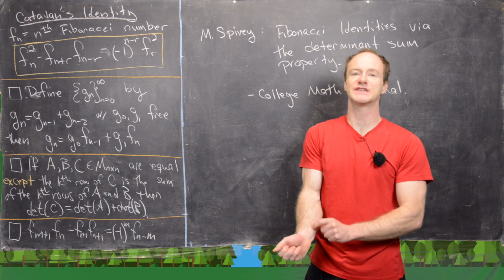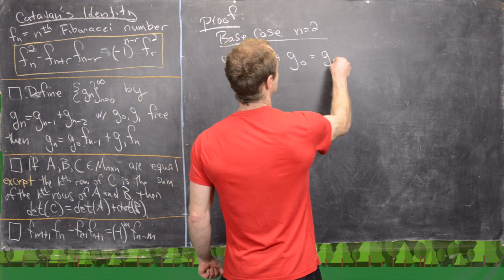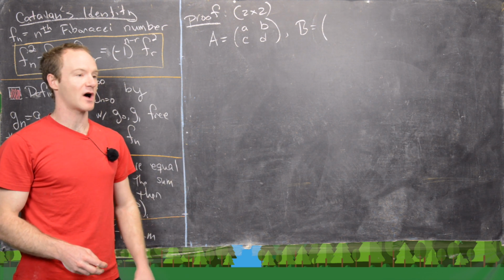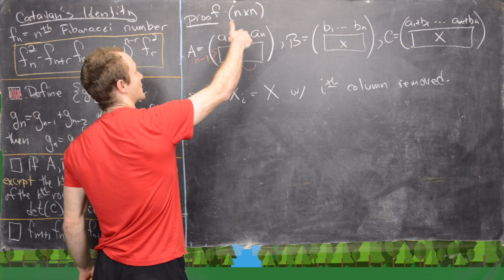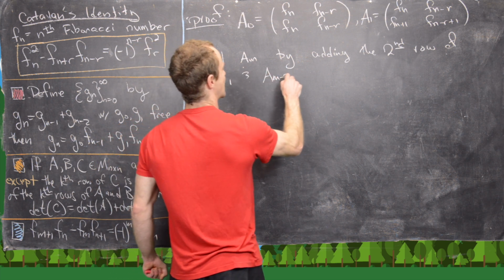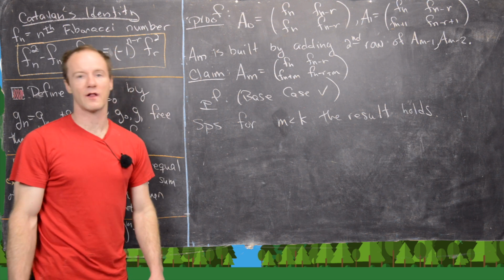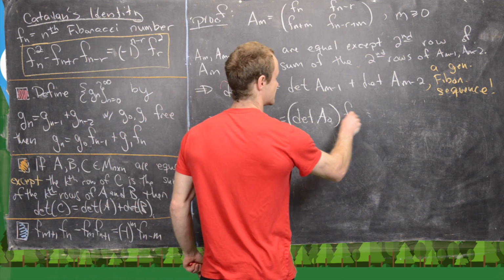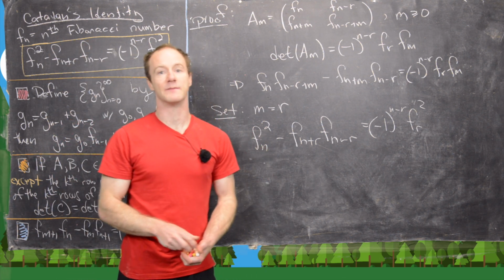Catalan's Identity for Fibonacci Numbers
We prove Catalan's identity involving Fibonacci numbers using an interesting property of matrices known as the determinant sum property. This is similar to two other identities which we proved in the following videos: